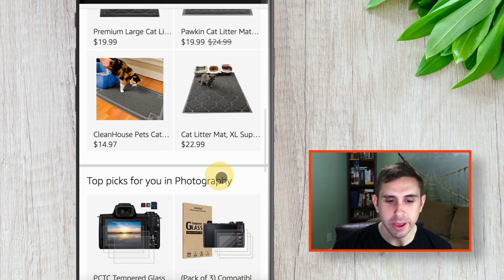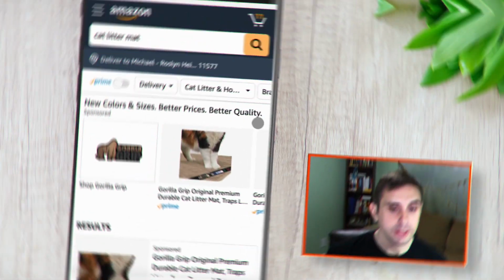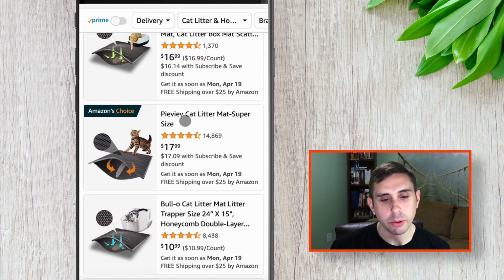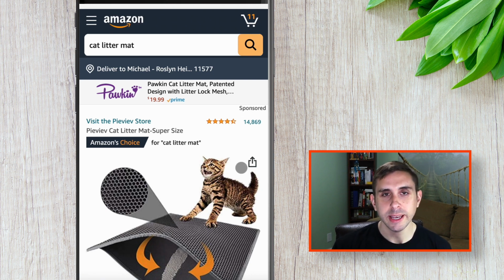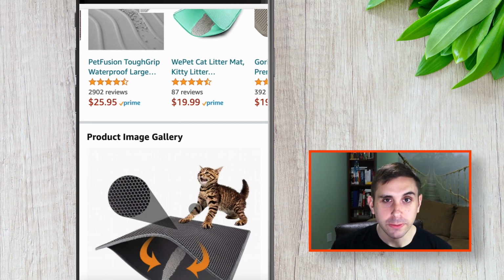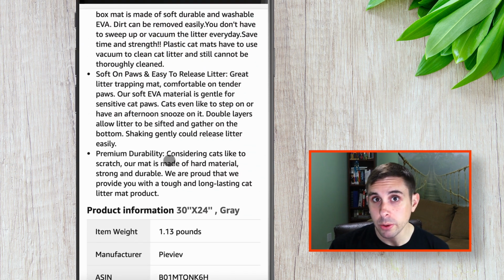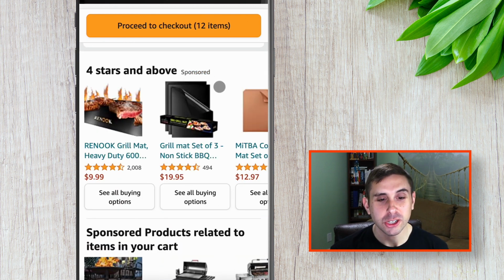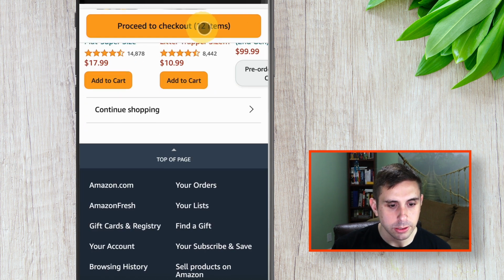How to Find & Easily Optimize Your Mobile Amazon Ads! Amazon Advertising Tips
We talk a LOT about Amazon Ads on Desktop, but what about our MOBILE shoppers? In this video, Mike Zagare shows where your mobile ads show up, and how to make them stand out!!

Learn about amazon advertising with this new amazon advertising strategy! Advertising on amazon can be tricky, watch these tips for selling on amazon, and amazon listing optimization. Amazon optimization doesn't need to be hard at PPC Entourage. Amazon PPC and amazon selling tips are all right here! Get more amazon PPC impressions on amazon mobile with amazon mobile ads. Other ads on amazon might not work as well as these amazon ads!